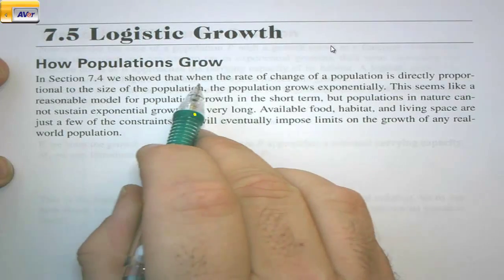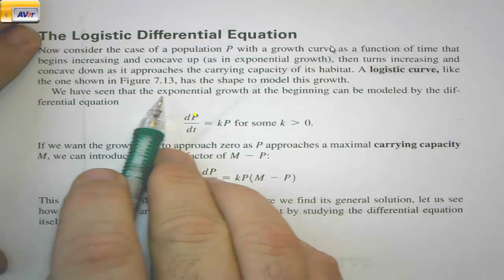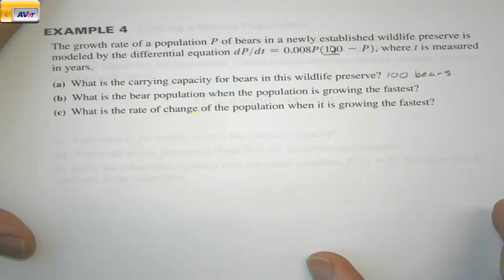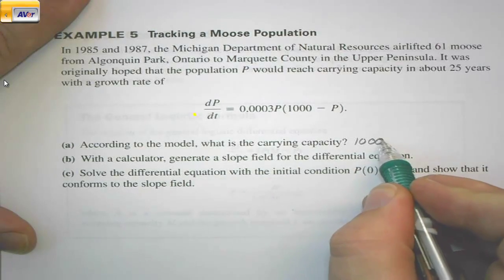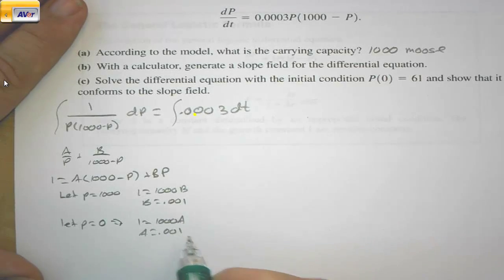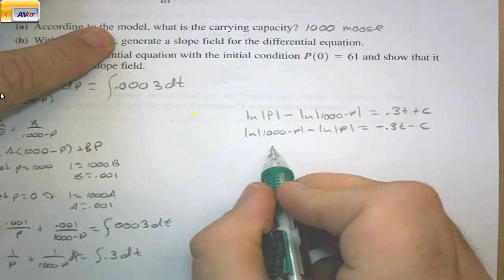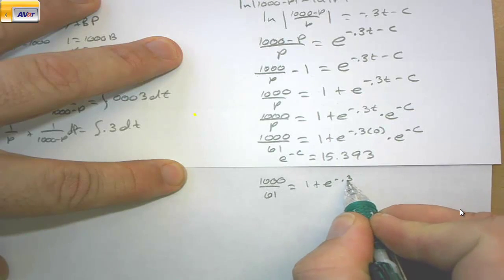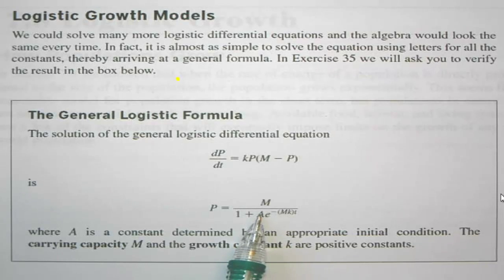AP Calculus 7.5 Logistic Growth